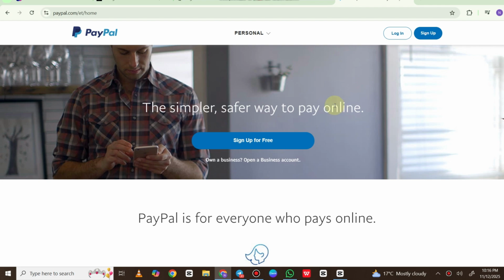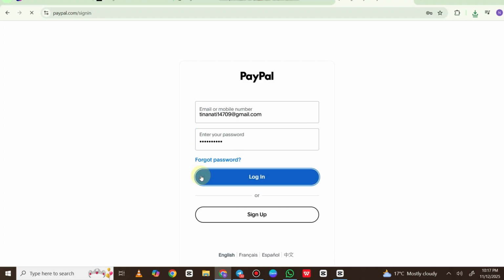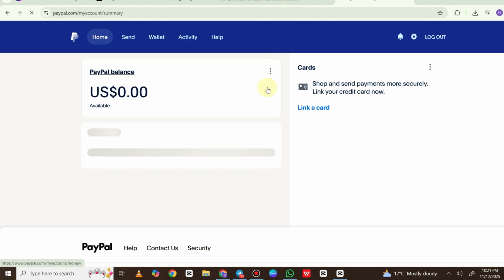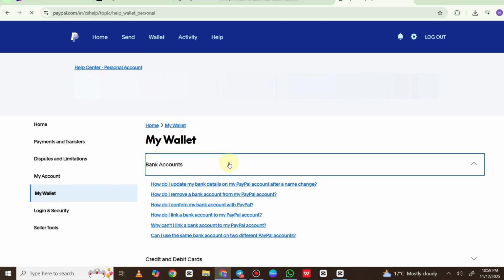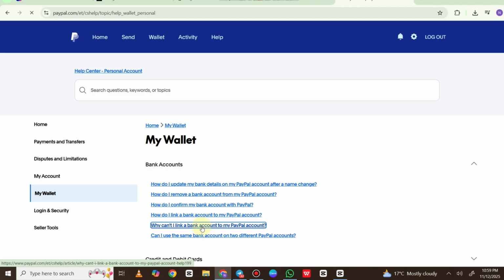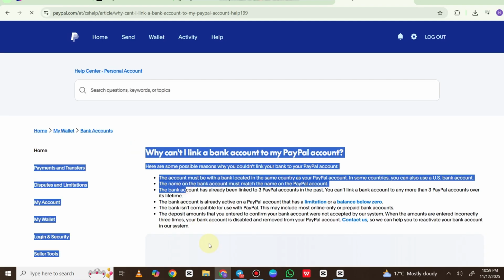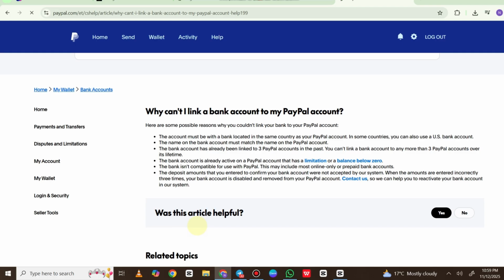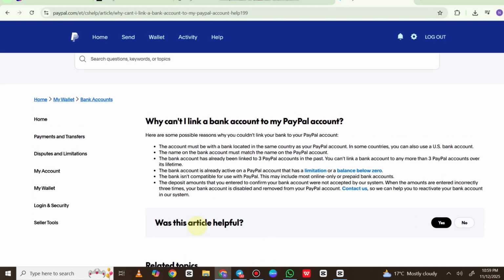How to Fix Bank Account Link Problem in Paypal [2026 Full GUIDE]